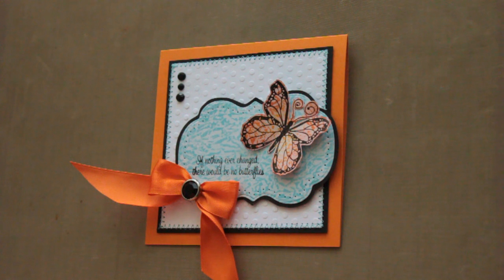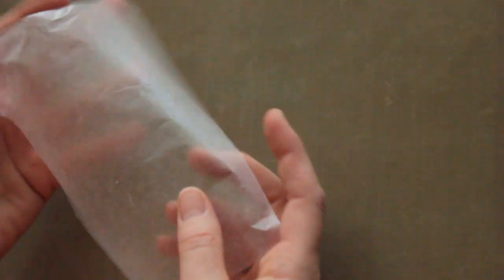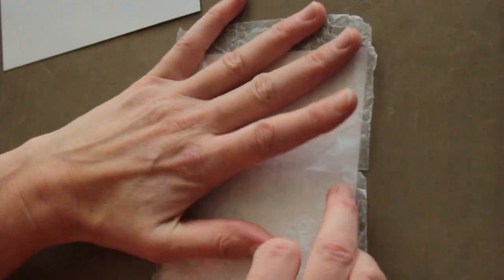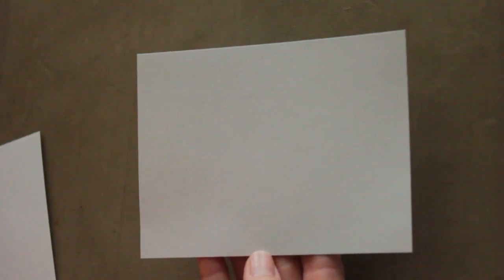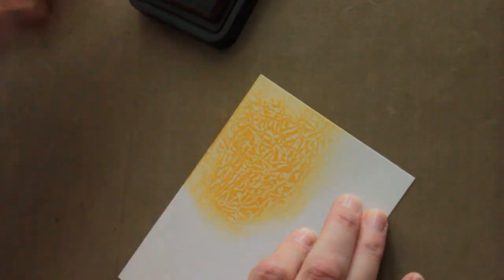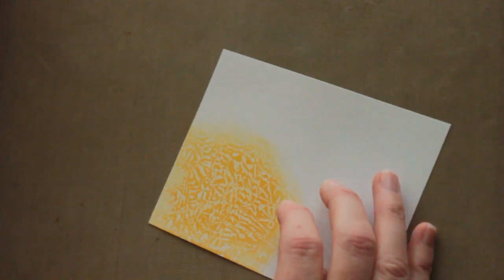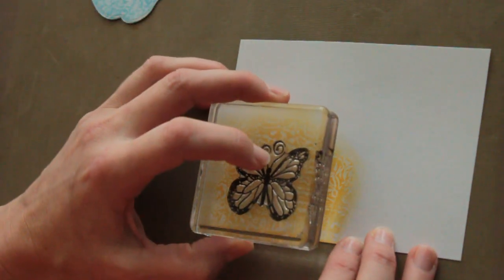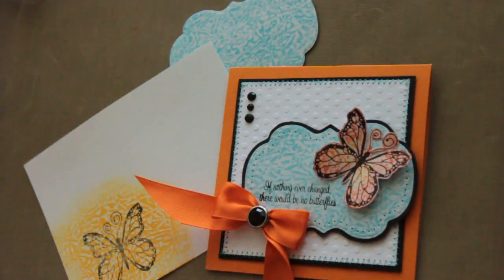Wax Paper Resist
Use wax paper and an iron to create a unique background on glossy cardstock.  For step by step still pictures and more tutorials visit our resources